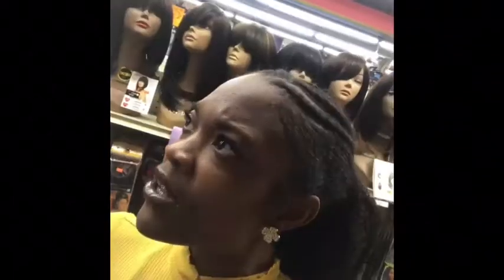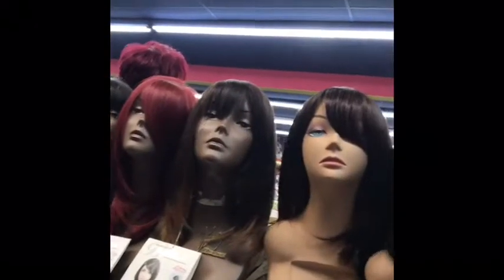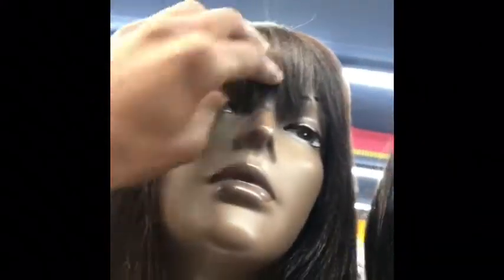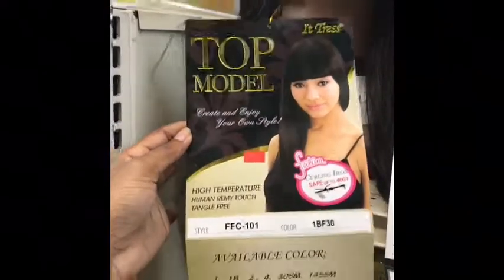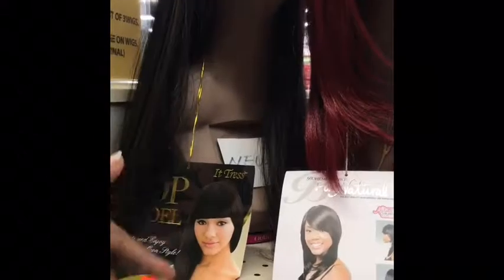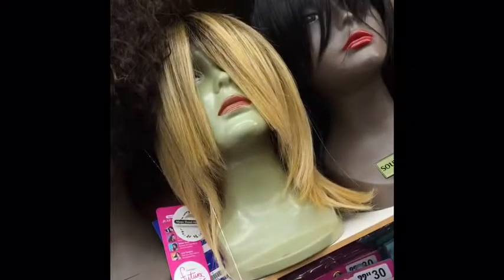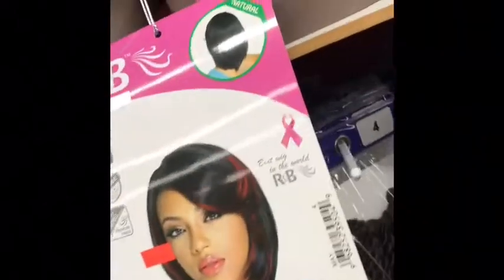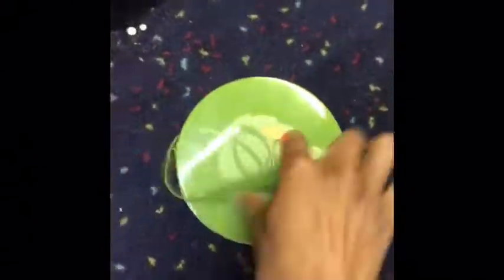Best Full Wigs?!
What are the best full wigs?!